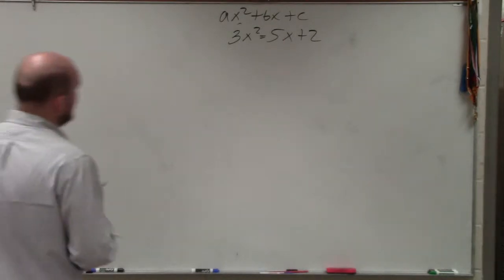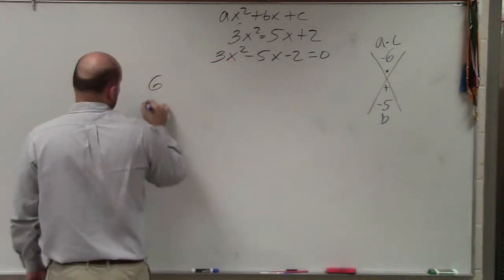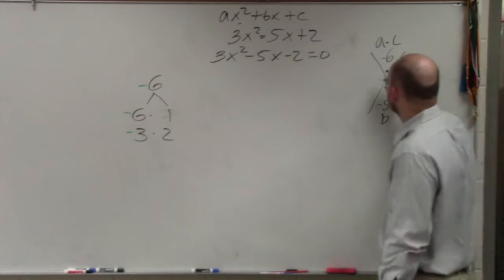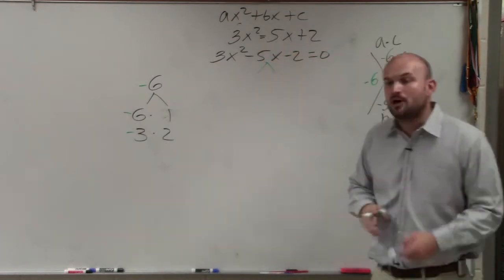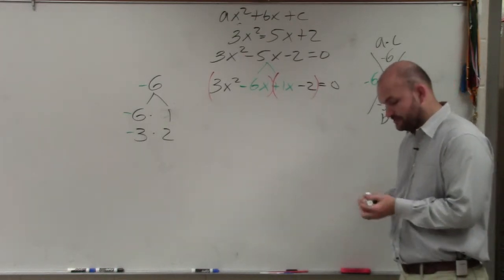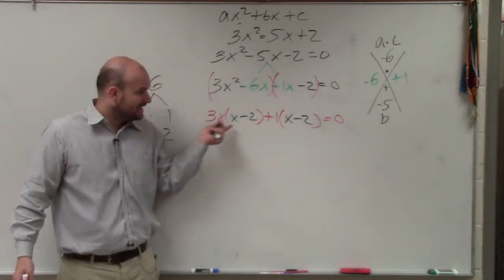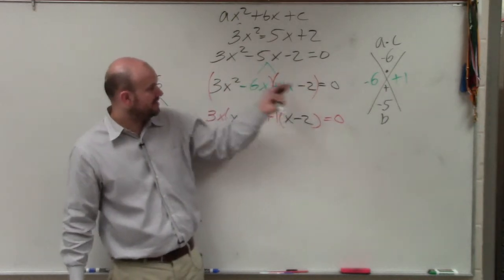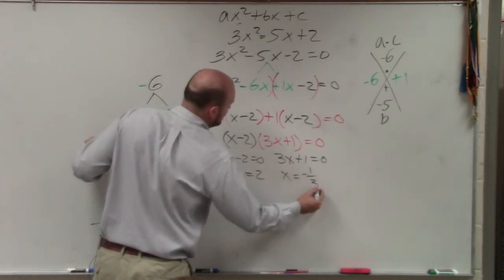How to solve a quadratic equation by factoring long method by setting equal to zero